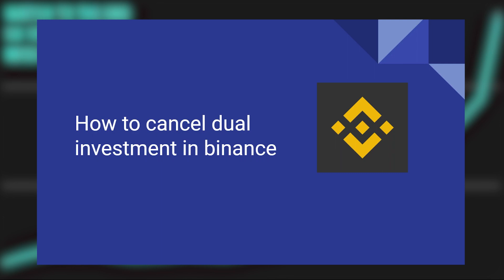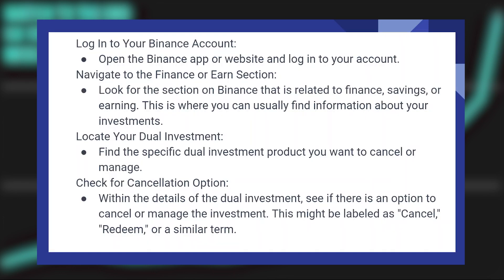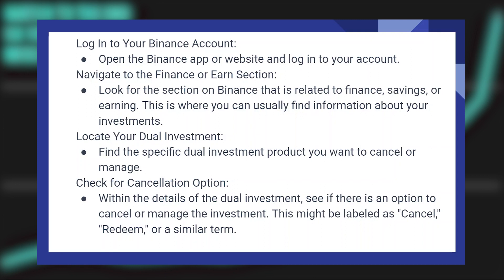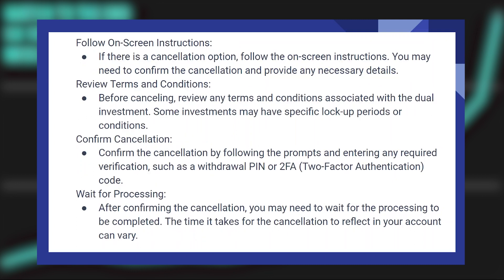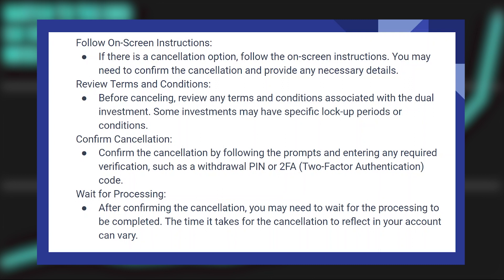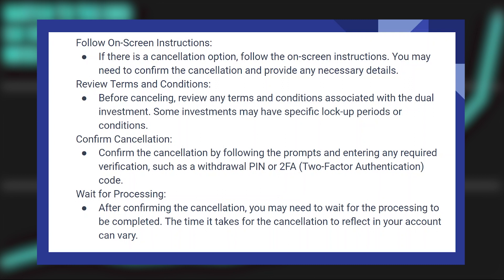HOW TO CANCEL DUAL INVESTMENT IN BINANCE 2025! (FULL GUIDE)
0:00 INTRO
0:06 TUTORIAL